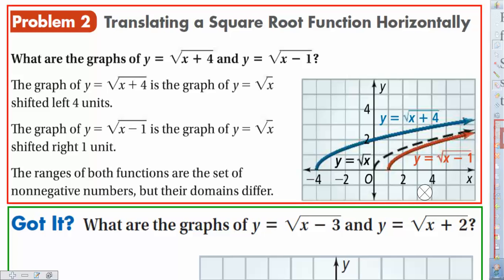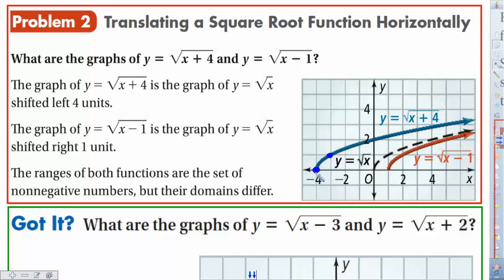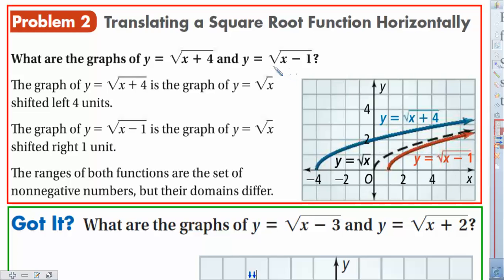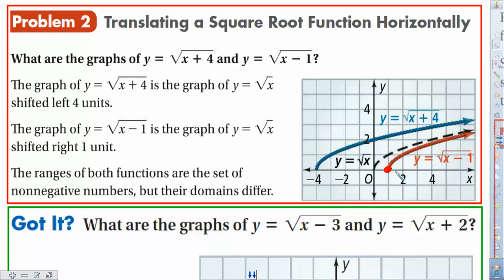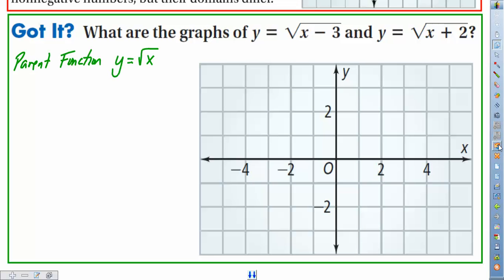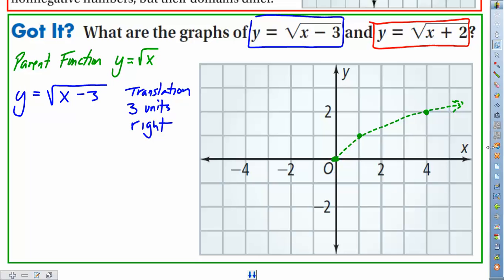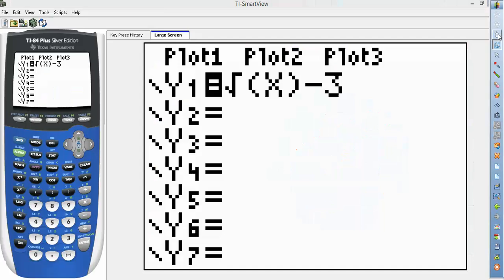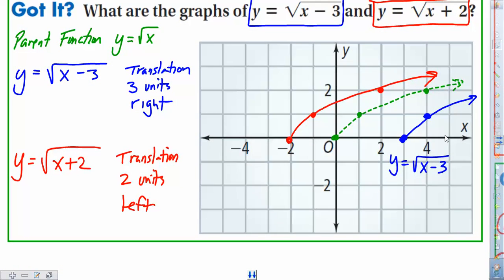6.8 part 2